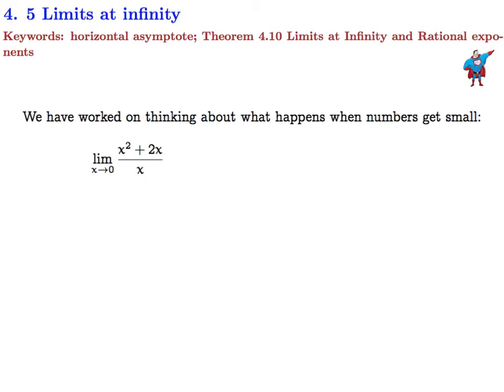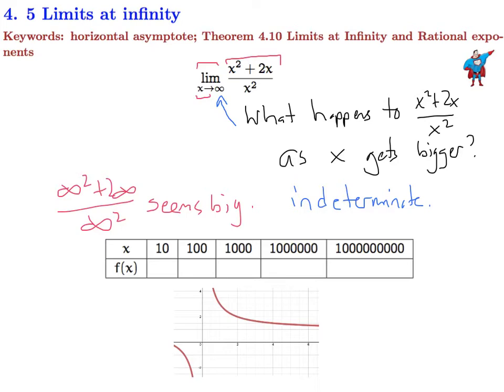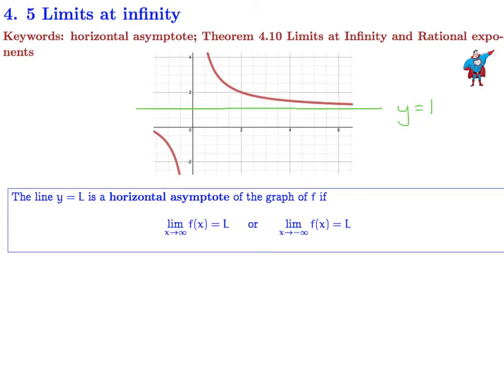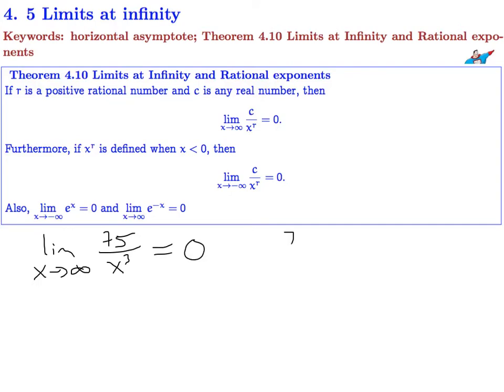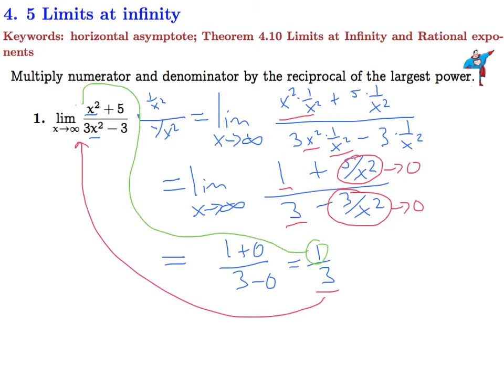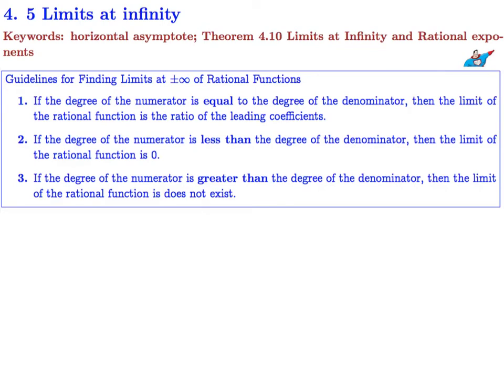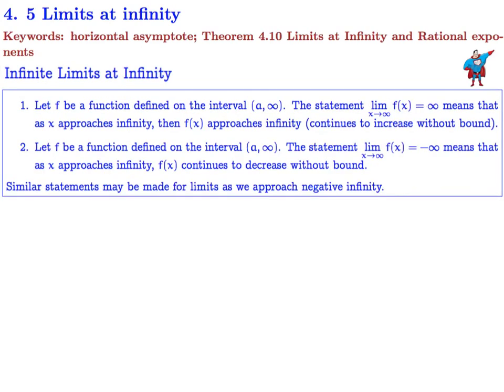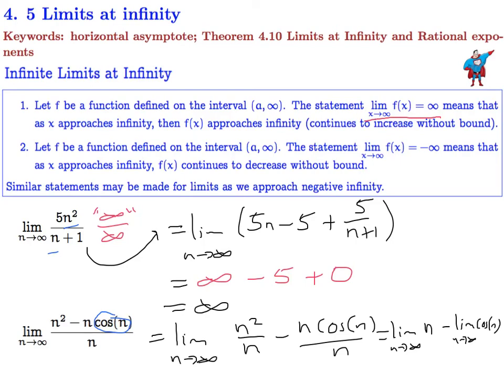4-5 Limits at infinity